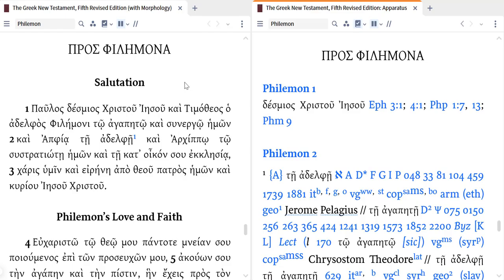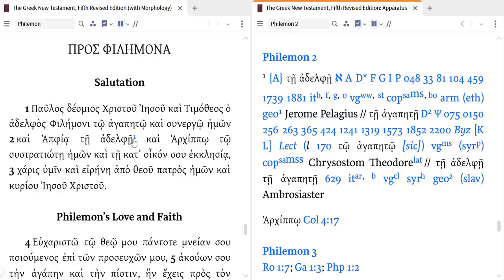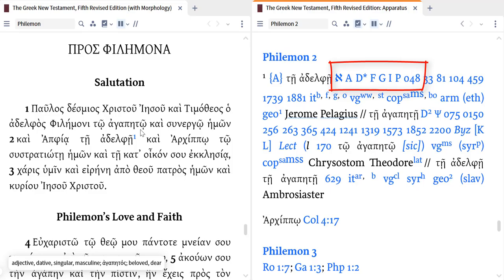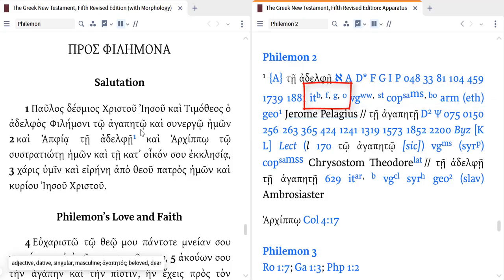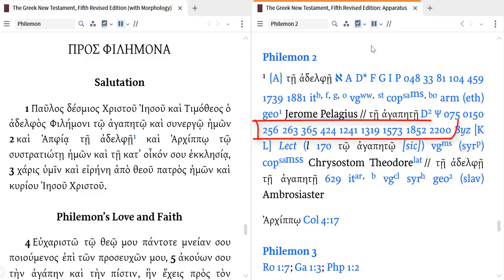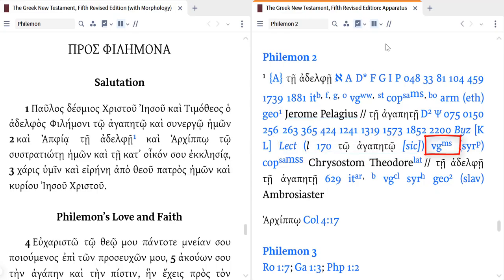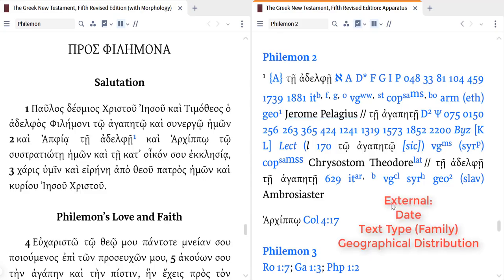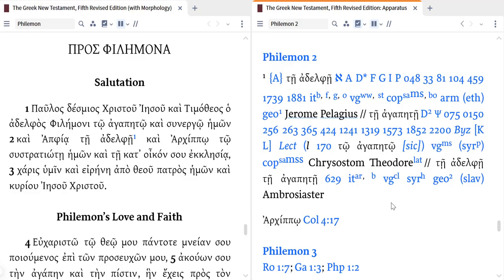14 - Discussion of the Textual Variant in Philemon verse 2